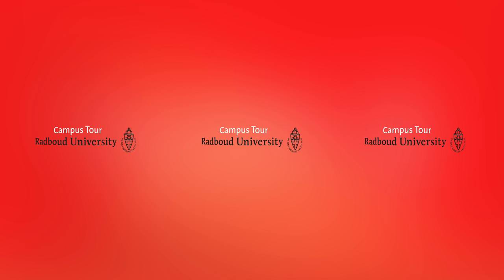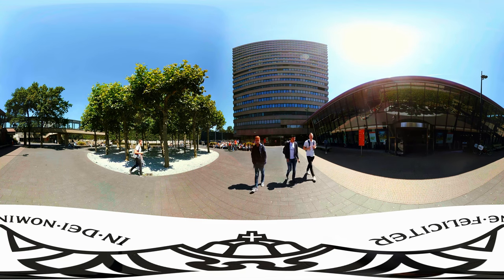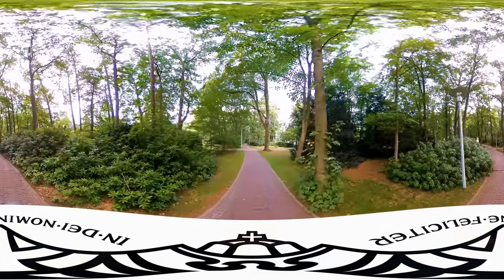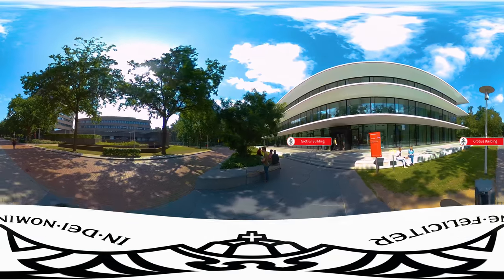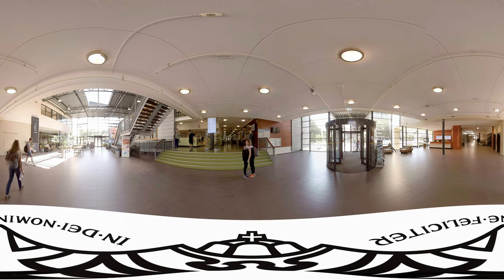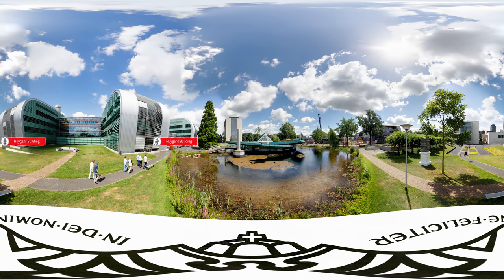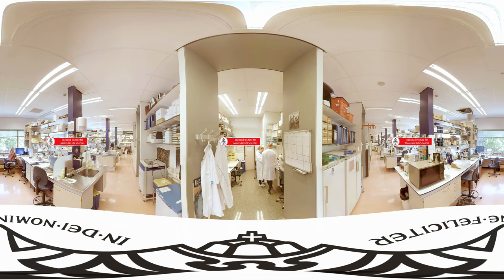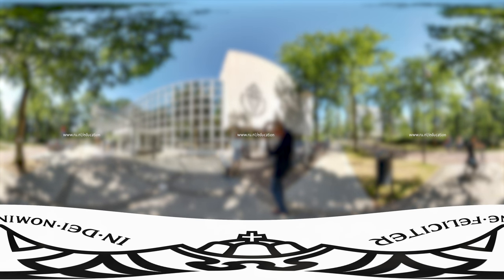Radboud University Virtual Campus Tour (360 VR video)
Follow a guided VR tour around the Radboud Campus. See our faculties, facilities, students and beautiful green surroundings.